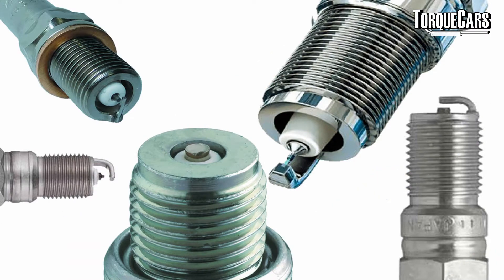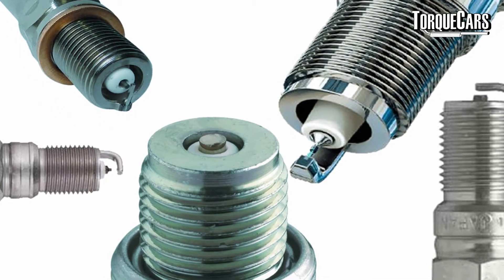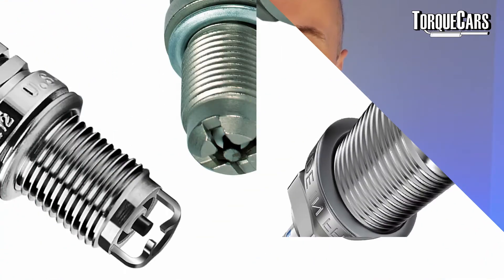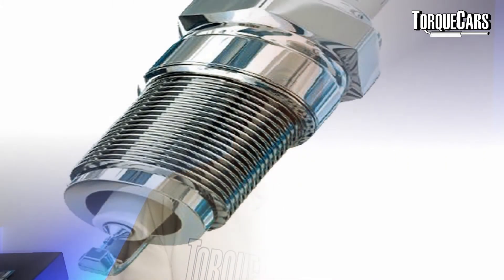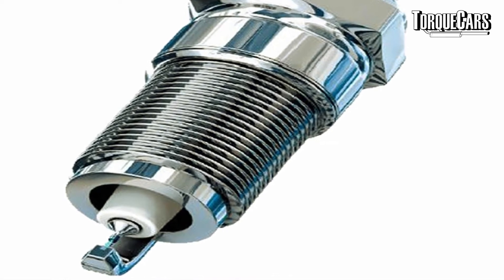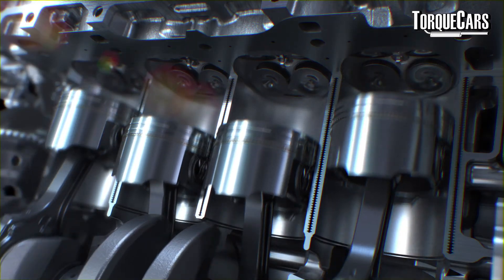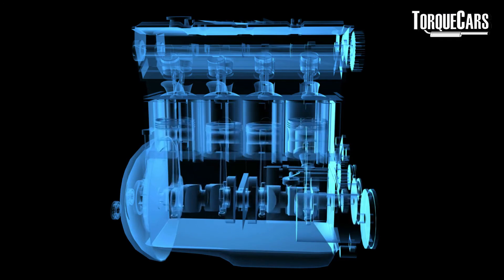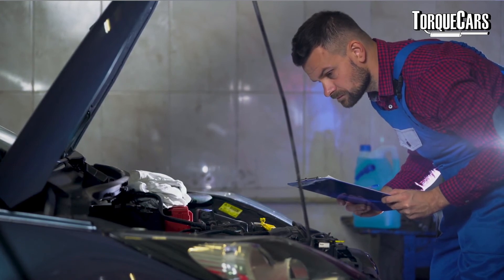I Wish Someone Told Me This About Spark Plugs!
A look at performance spark plugs, comparison between electrode designs, tips and types of plug.

We dissect common myths about spark plugs and explode the common myths about some of the Gimmicks spark plug manufactures have come up.

Should you choose a hot plug or a cold plug? Do plugs make a difference to your cars performance.

Articles referenced in this video...

Do multi tip electrode spark plugs work better than single tips? Do iridium and platimum plugs out perform copper plugs?

In this video we look at everything you need to know about spark plugs from choosing a cooler or hotter plug to the many different types of electrode design and materials used so you can make an informed decision when going out to buy performance spark plugs.